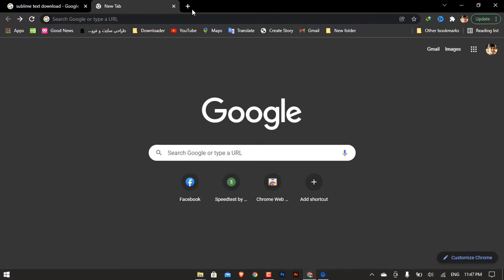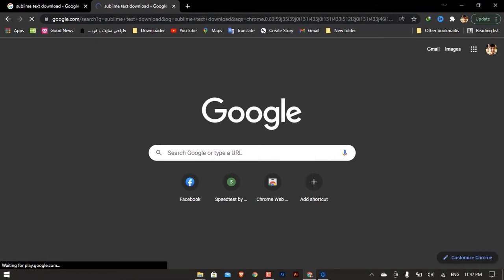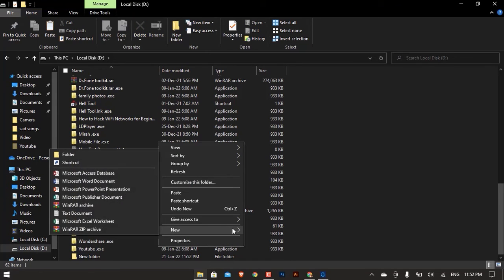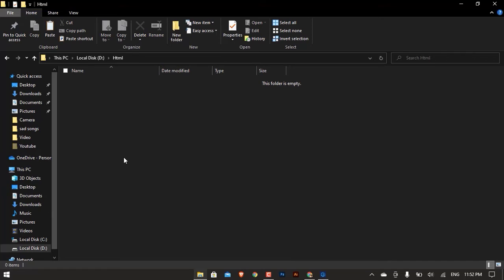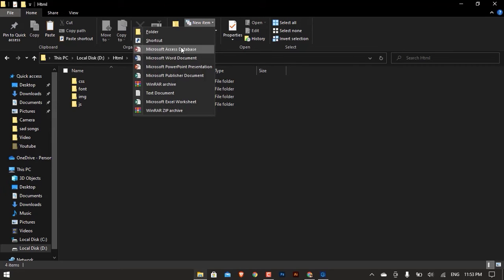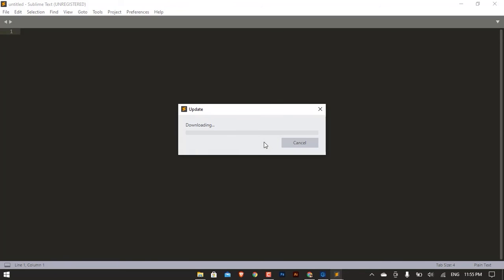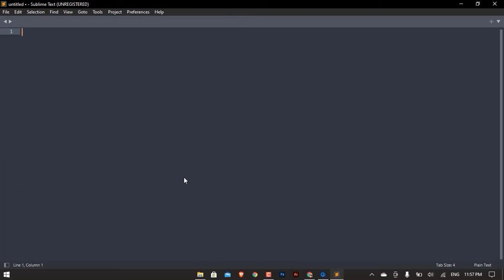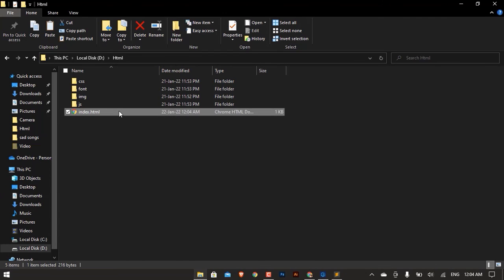1: How to start coding with HTML / HTML5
HTML is the most spread markup language to realize websites, just like the bricks to build a house. It defines each single object within each page of your site and - when a CSS file is attached - also allows to manage the appearance of each single object. In just 12 minutes you will learn almost everything you need to start in no time, with specific explanations on HTML and CSS tags. Enjoy!

Welcome to Etoirir Tech! Enter into a New Way of Learning the most famous products worldwide.